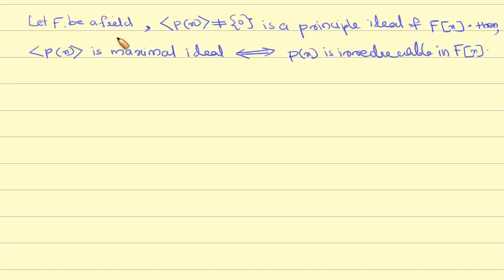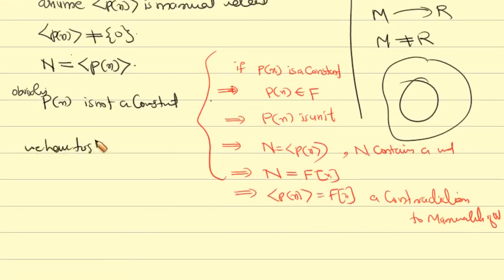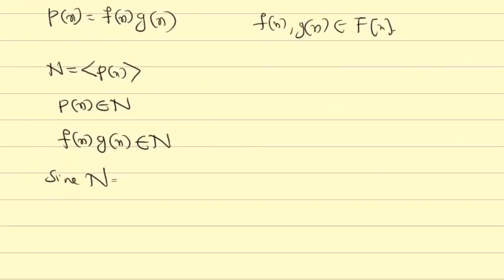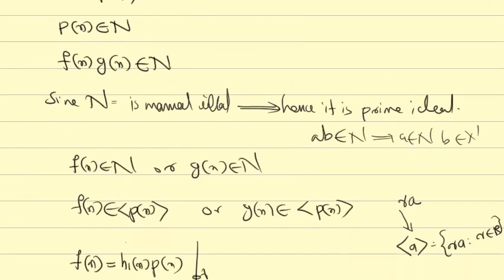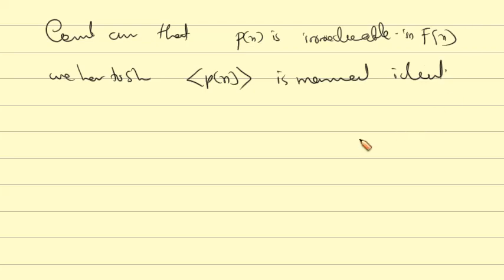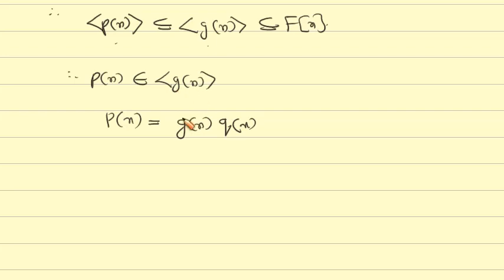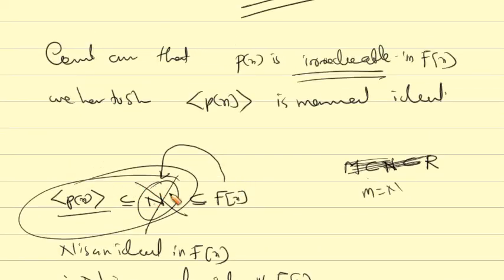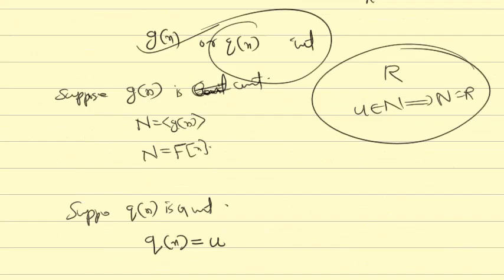13 (p(x)) is maximal iff p(x) is irreducible | Abstract Algebra | MSc Maths | Second Sem | Calicut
13 (p(x)) is maximal iff p(x) is irreducible | Abstract Algebra | MSc Maths | Second Semester | Calicut | MTH2C06